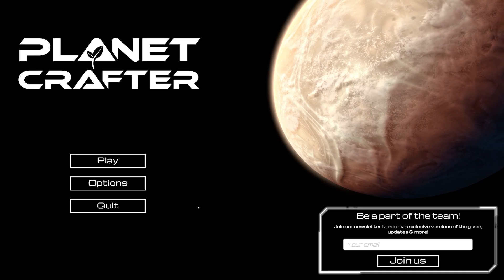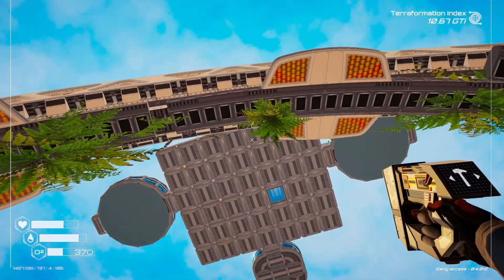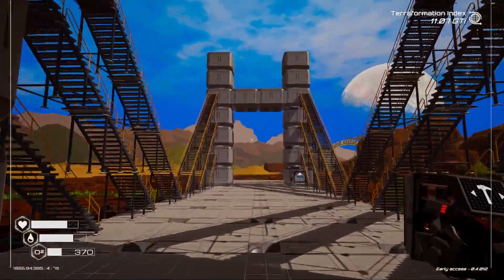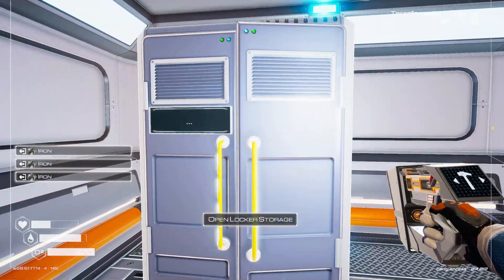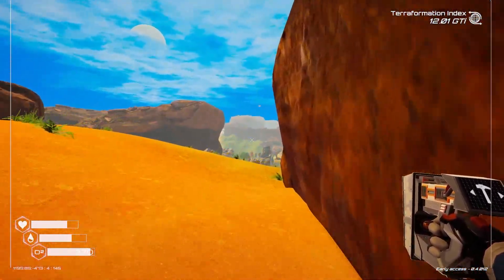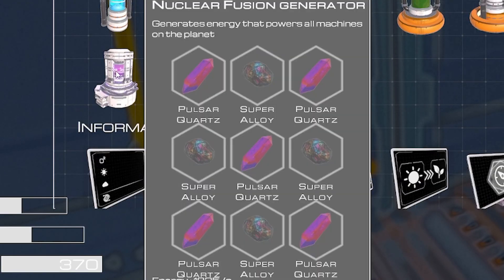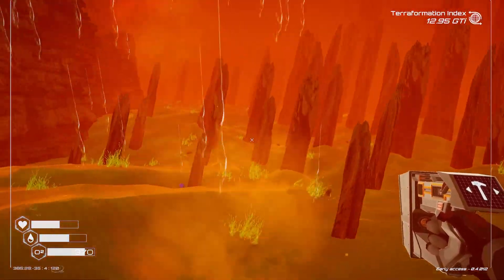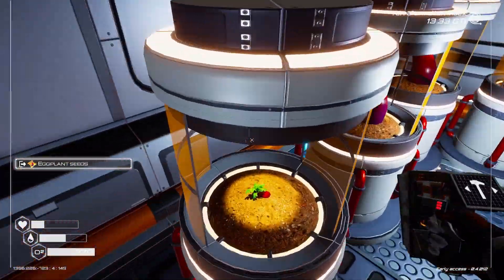Engineering the PERFECT BRIDGE on Mars!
The Planet Crafter is a game that allows you to build a stairway to the moon whilst terraforming a hostile planet into a tropical paradise using eggplants, the strongest of plants, and some nifty bits of engineering such as a staircase to the sky! In part 12 there's a brand new Planet Crafter update to continue exploring as well as bridges to be built!!

LINKS!

Key Features:
Character Thirst, Oxygen, Temperature, Health Mechanics
Base Building
Crafting
Mining ores